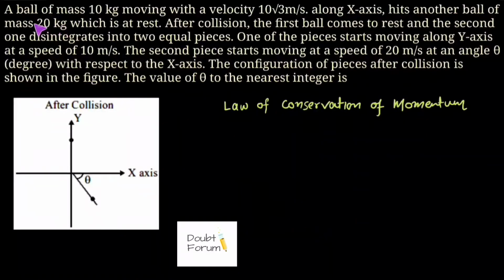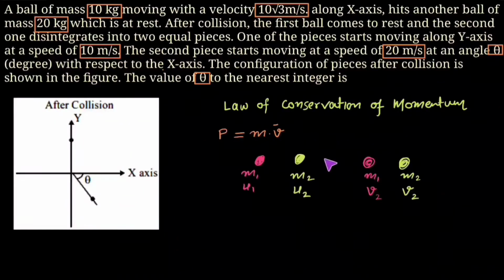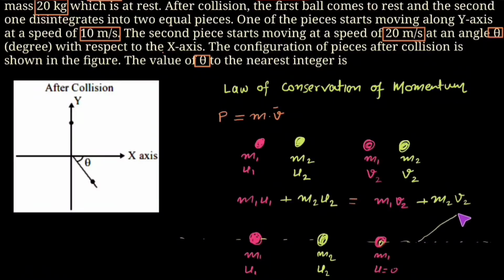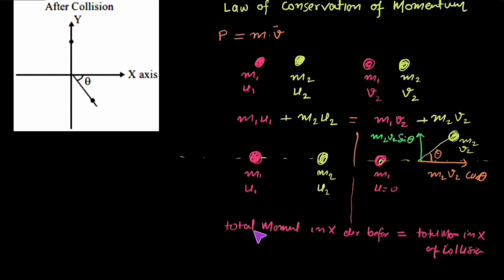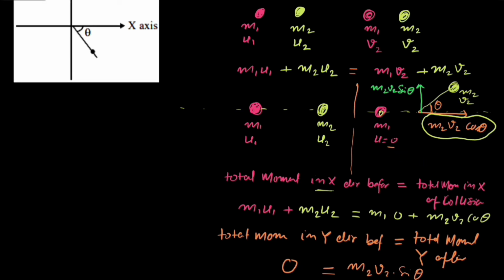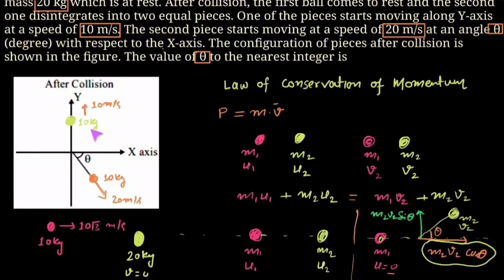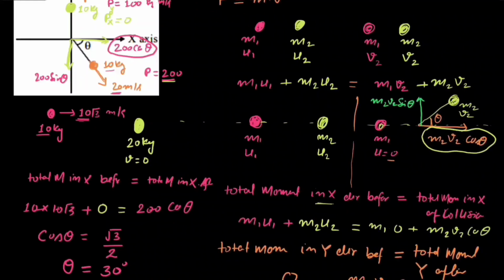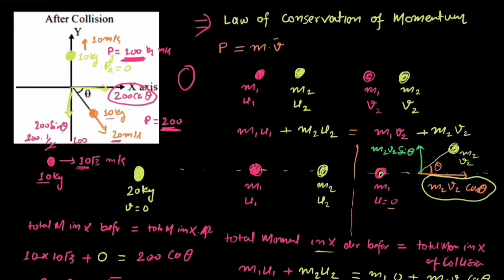A ball of mass 10 kg moving with a velocity 10√3 ms–1 along the X-axis: Physics JEE MAIN 2021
A ball of mass 10 kg moving with a velocity 10√3 ms–1 along the X-axis, hits another ball of mass 20 kg which is at rest. After the collision, the first ball comes to rest and the second one disintegrates into two equal pieces. One of the pieces starts moving along the Y-axis at a speed of 10 m/s. The second piece starts moving at a speed of 20 m/s at an angle θ (degree) with respect to the X-axis. The configuration of pieces after the collision is shown in the figure. The value of θ to the nearest integer is ________.

Linear momentum, translational momentum or simply momentum is the product of a body's mass and its velocity:
Momentum is a vector quantity, which has both direction and magnitude. Its unit is kg m/s (kilogram metre per second) or N s (newton second).

Momentum is a conserved quantity, meaning that the total initial momentum of a system must be equal to the total final momentum of the system. The total momentum remains unchanged.

In understanding the conservation of momentum, the direction of the momentum is important. In a system, momentum is added up using vector addition. Under the rules of vector addition, adding a certain amount of momentum together with the same amount of momentum going in the opposite direction gives a total momentum of zero.